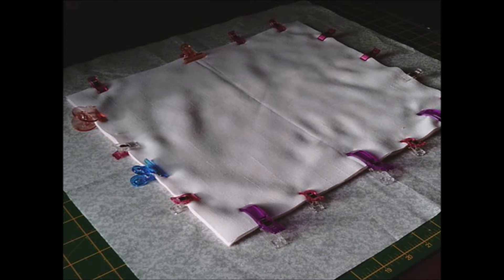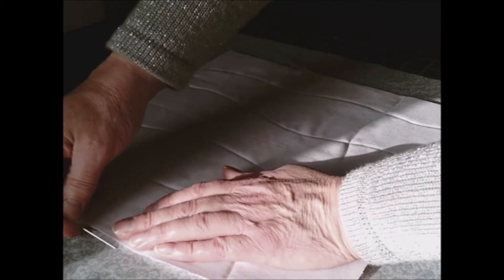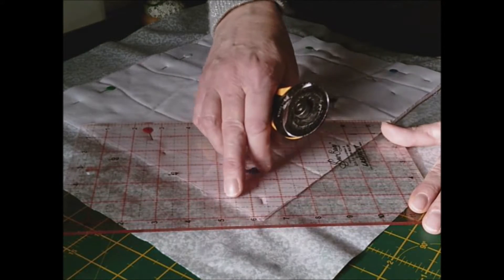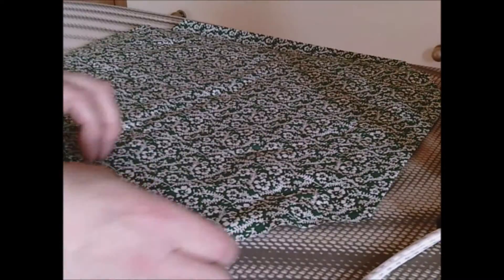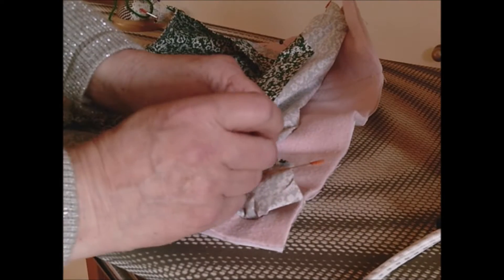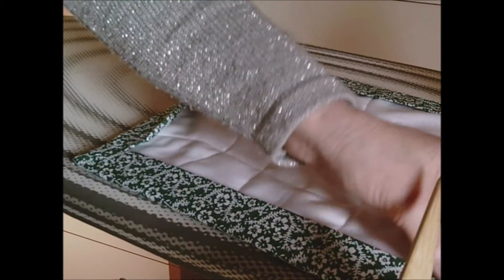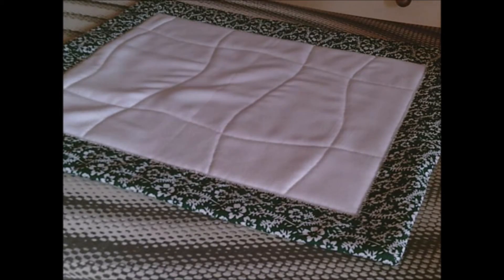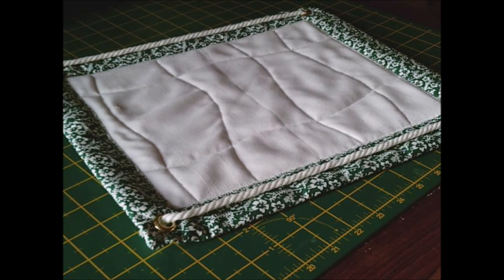Placemat with a difference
A placemat with decoration around the sides, 45 degree angles and walking foot practice. Lots of skills to do, but easier than you think. Hope you have a go..good luck.